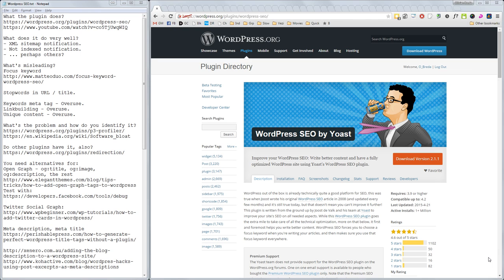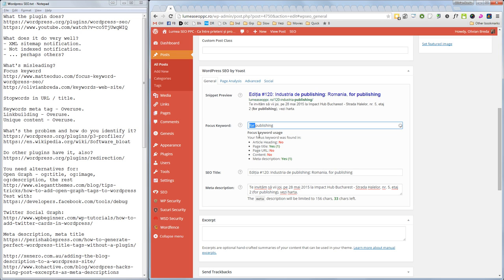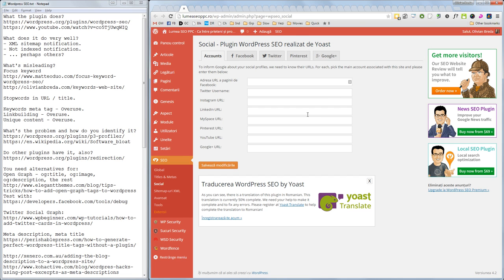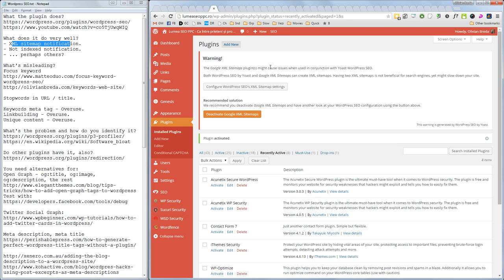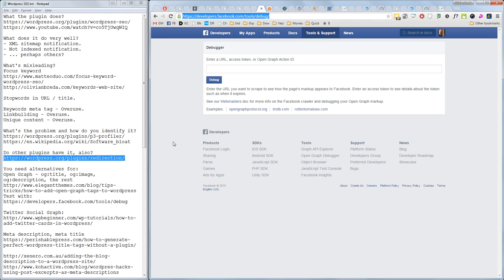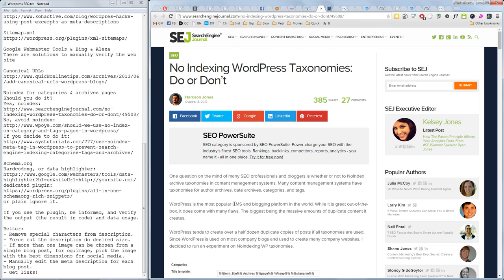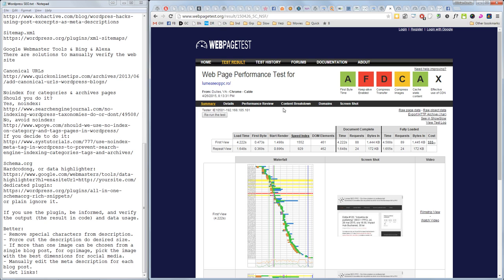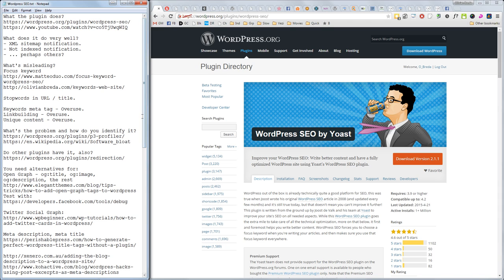What is a better solution of doing SEO for WordPress than using a dedicated plugin?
The WordPress plugin WordPress SEO by Yoast is considered the best SEO plugin for WordPress and is currently the most popular one.

So, we have the CMS with the biggest number of users (WordPress) and the most popular plugin for doing SEO on it - Active Installs: 1+ Million.

My question is the following - is there a problem with using the plugin and is it possible to achieve the same results as the plugin provides by manually coding things?

What the plugin does?

What does it do very well?
- XML sitemap notification.
- Not indexed notification.
- ... perhaps other things?

What's misleading about the plugin?

Stopwords in URL / title.

What's the problem and how do you identify it?
Keywords meta tag - Overuse.
Linkbuilding - Overuse.
Unique content - Overuse.
The plugin tends to look a lot like bloatware, in my opinion.

Do other plugins have it, also?

You need alternatives for:
Open Graph - og:title, og:image, og:description, the rest

Google Webmaster Tools & Bing & Alexa
There are solutions to manually verify the web site

Noindex for categories & archives pages
Should you do it?

Schema.org
Hardcodong, or data highlighter:
, or plain ignore it.

Some conclusions?
- If you use the plugin, be informed, and verify the output (the result in code) and data usage.
- You don't need most of the things the plugin does. See the video for details on what I use.
- If you code things yourself, you will be forced to learn some things about SEO.

Improvements for the future:
- Remove special characters from description.
- Force cut the description do desired size.
- If more than one image can be chosen from a single blog post, for og:image, pick the image with the best dimensions for social media.
- Manually edit the meta description for each blog post.
- Use a plugin like (small & tiny)
- Get links!